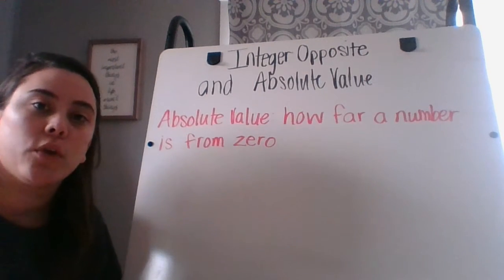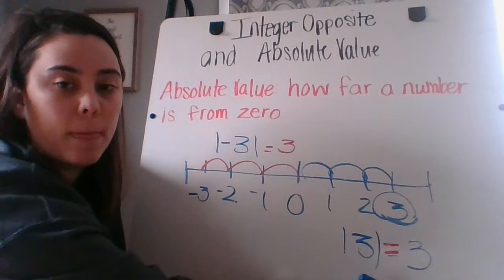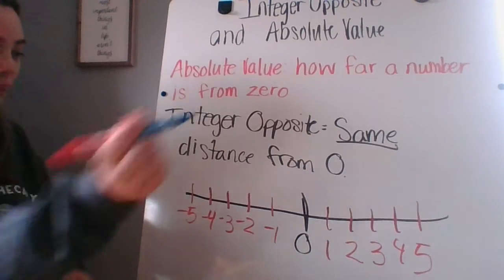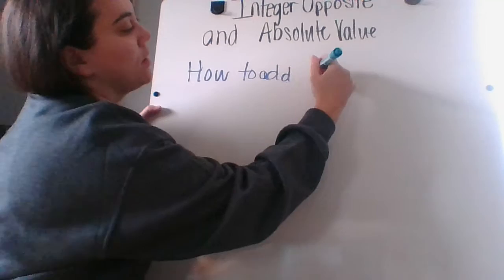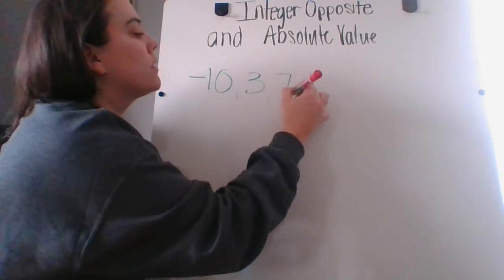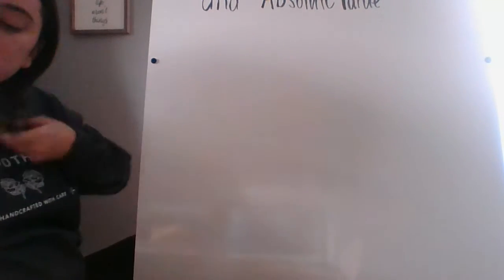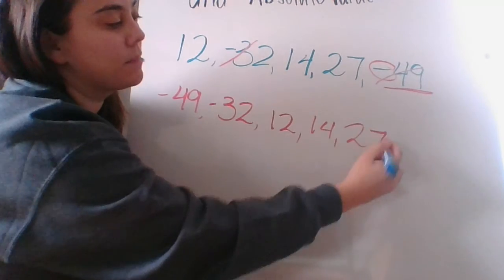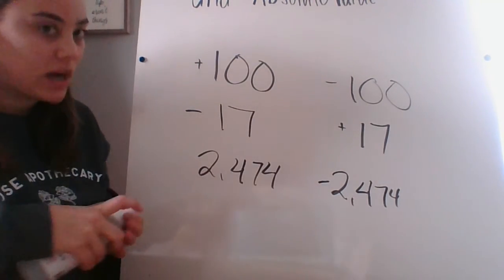Reviewing Integer Opposites and Absolute Value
In this video I review absolute value and integer opposites.